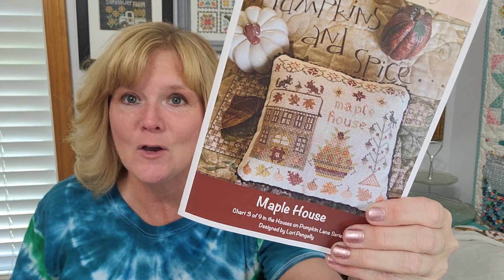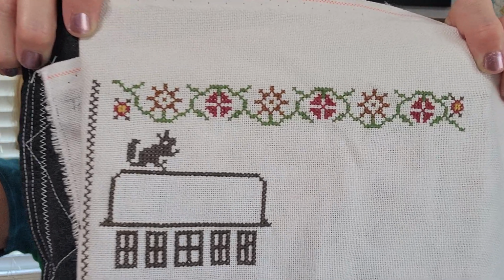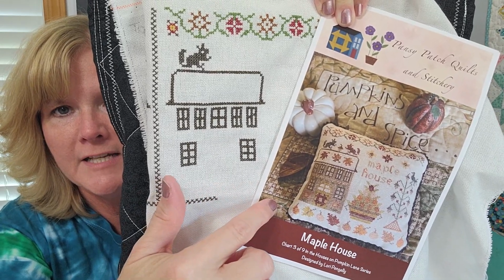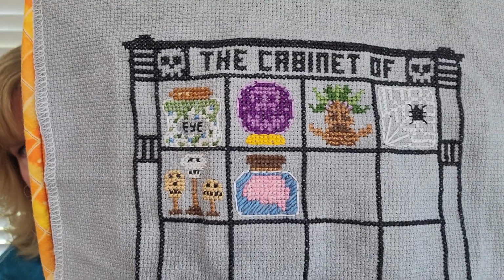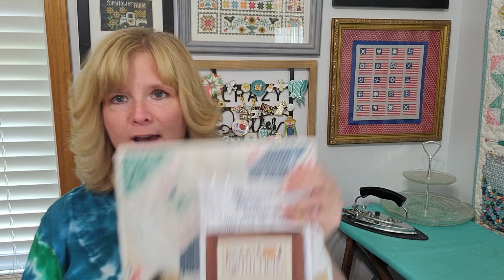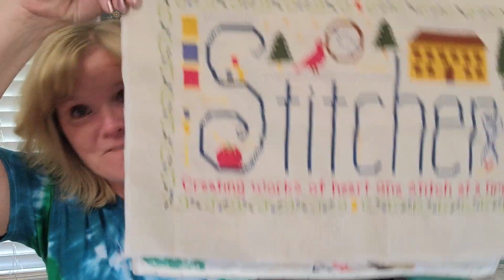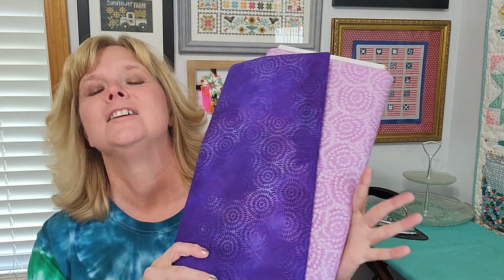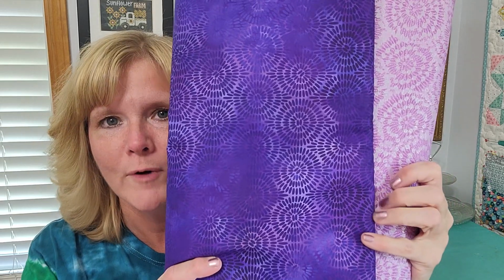Flosstube 63: Pansy Patch Quilts, Colorado Cross Stitcher, Stitchonomy, and Lori Holt!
Cross Stitch:
Pansy Patch Quilts & Stitchery Houses on Pumpkin Lane

Stitchonomy 2022 Cabinet of Curiosities:

Quilts:
Lori Holt's Bee Happy Quilt Sew Along: